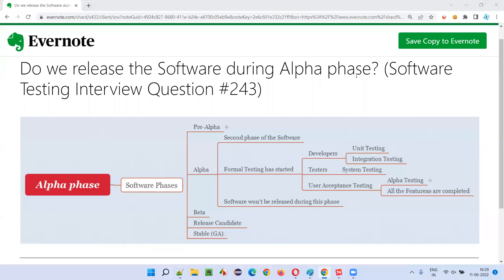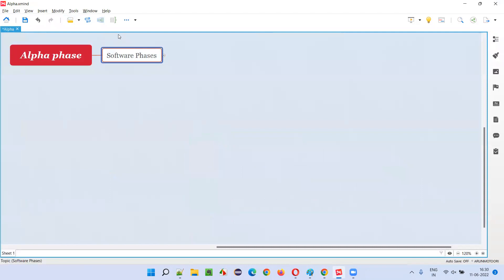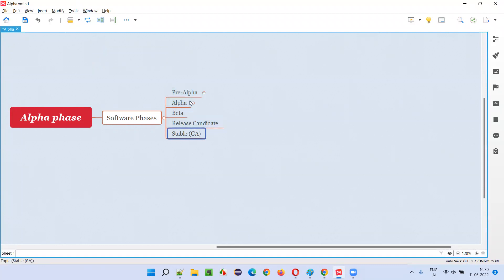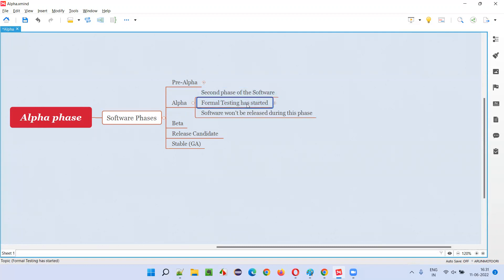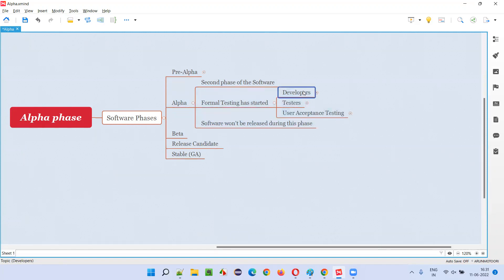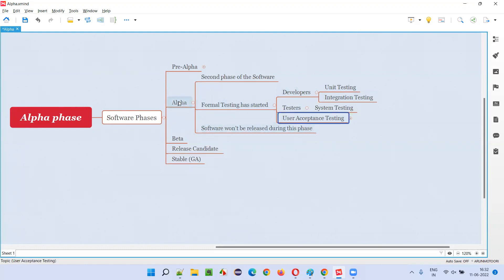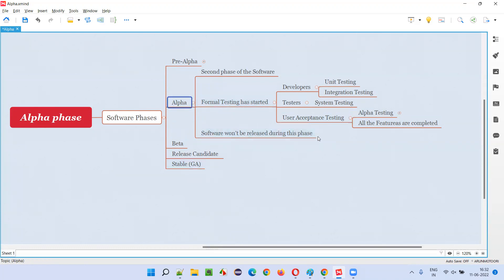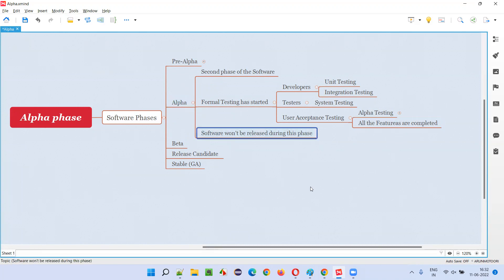Do we release the Software during Alpha phase? (Software Testing Interview Question #243)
In this session, I have answered Do we release the Software during Alpha phase?